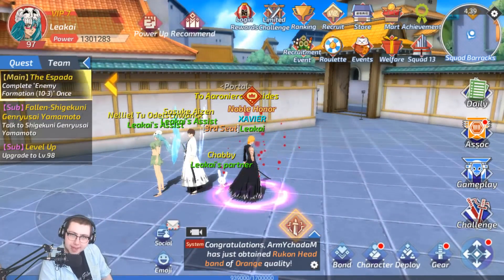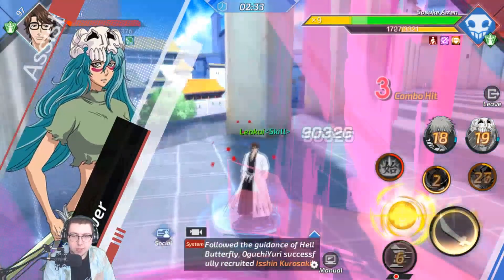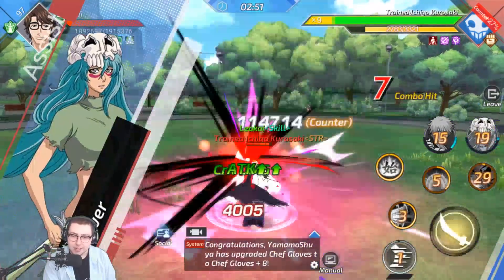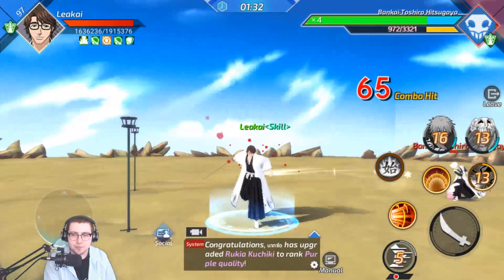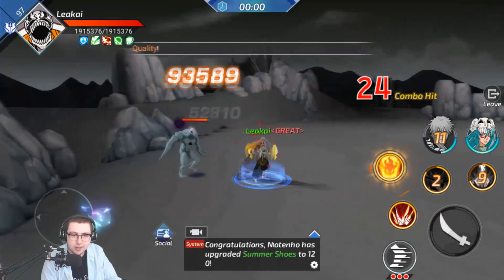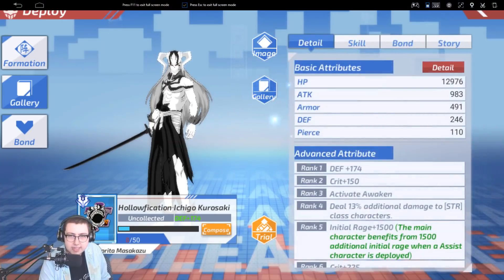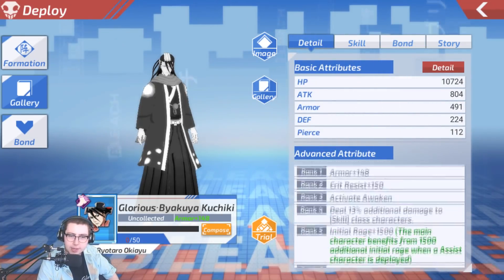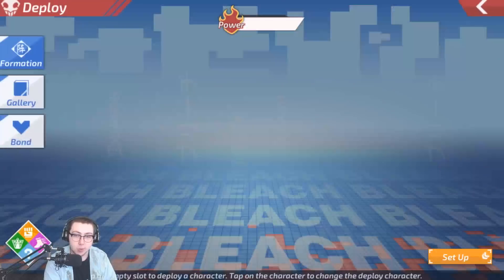THE NEW UPDATE IS HERE! FH ICHIGO & MORE! // Bleach Mobile 3D - Android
Now this is my longest ye boi.

Game (English currently unavailable on Qooapp. Google is your friend!)